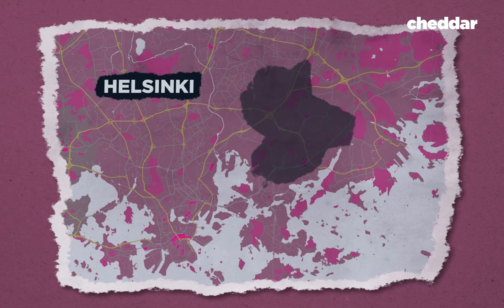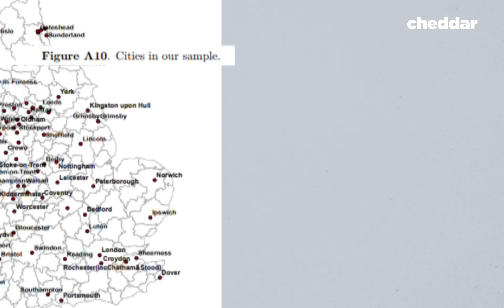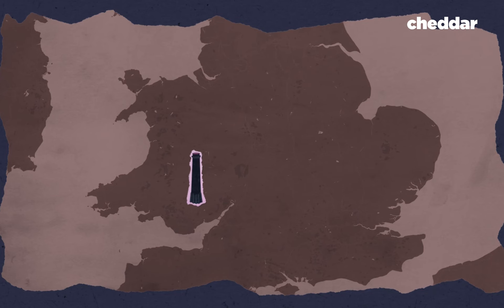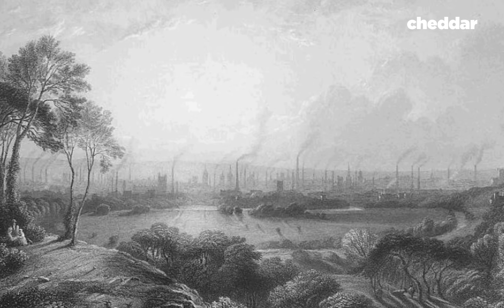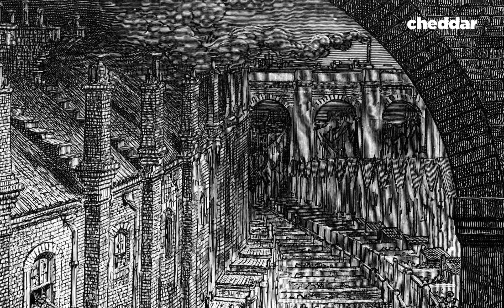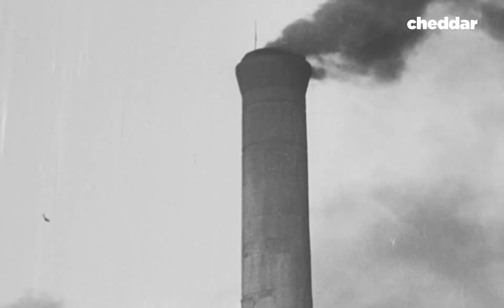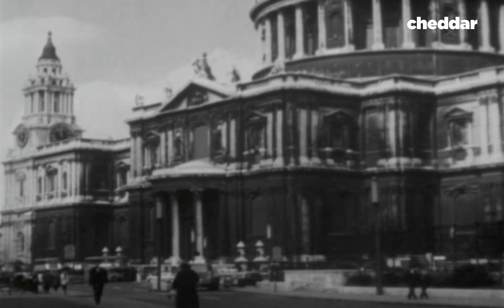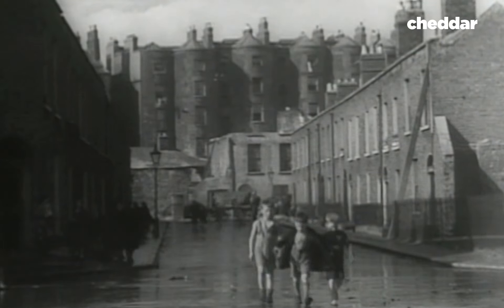Why The East Sides of Cities Are Poorer Than The West - Cheddar Explains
In cosmopolitan hubs around the globe, the east side of the city contains the poorer neighborhood. Cheddar investigates new research from the UK addressing this pattern in city planning.